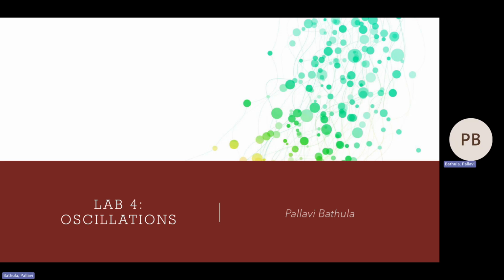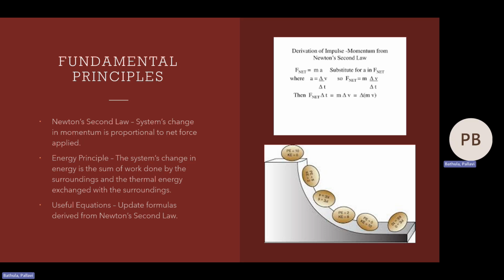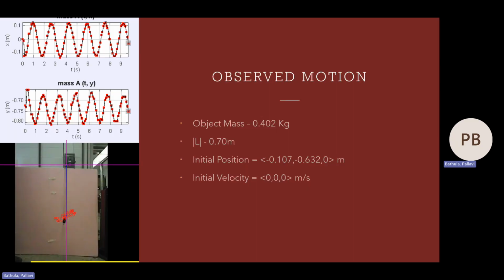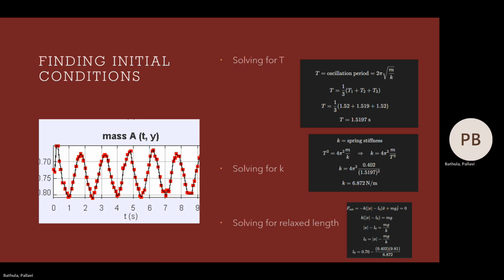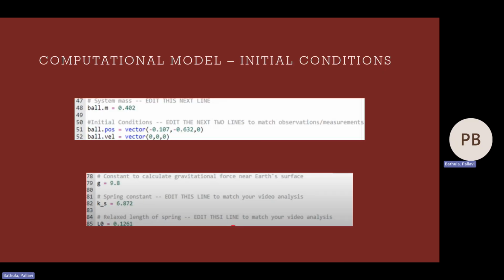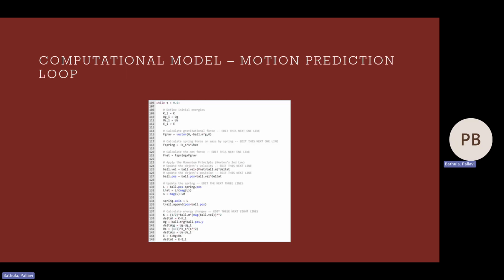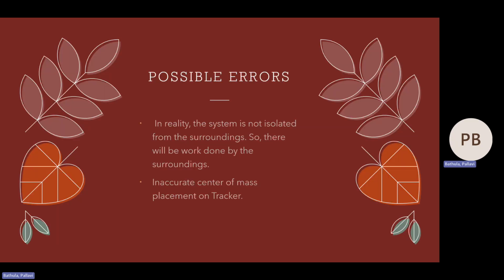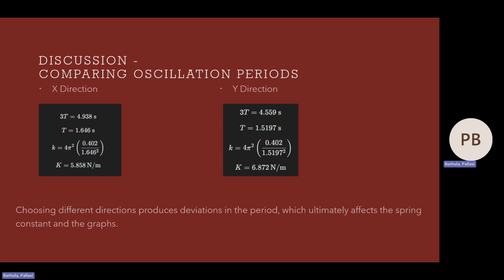Physics 2211 Lab 4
PLEASE READ. The audio is slightly off and I have used differnt softwares and done MANY takes but there is an audio issue regardless. Please understand that I did this to the best of my ability.